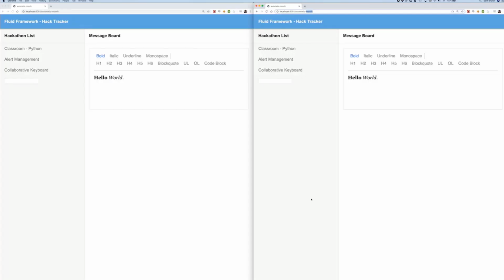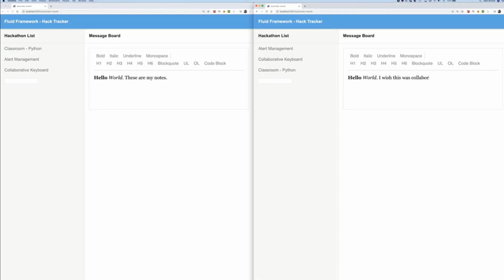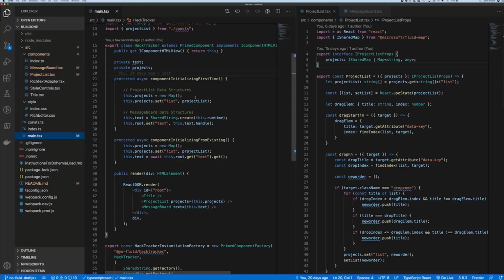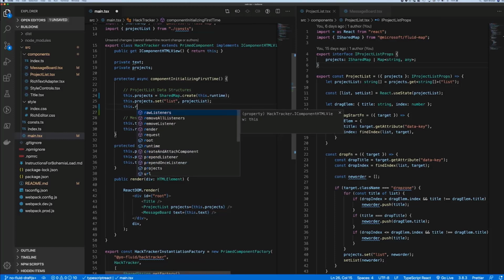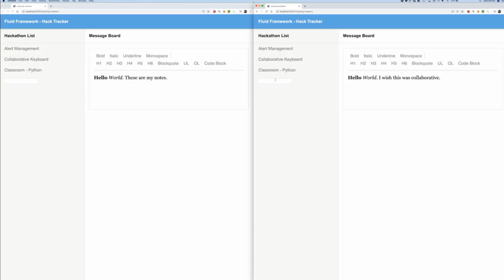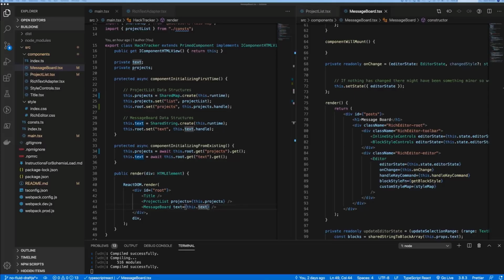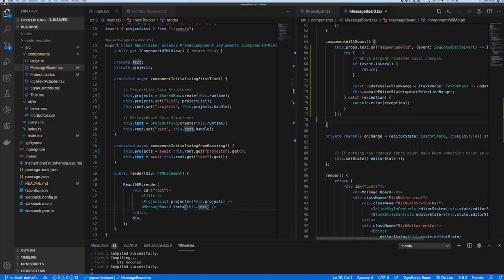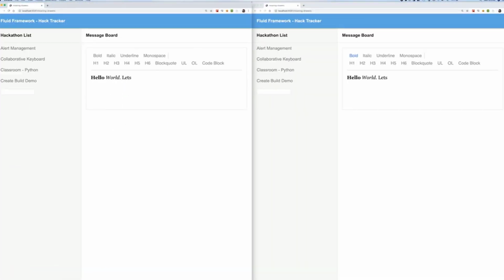Fluid Framework Preview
Recap from Build'20 where we demo'ed Fluid Framework. Check out a new video series for Fluid Framework coming soon!